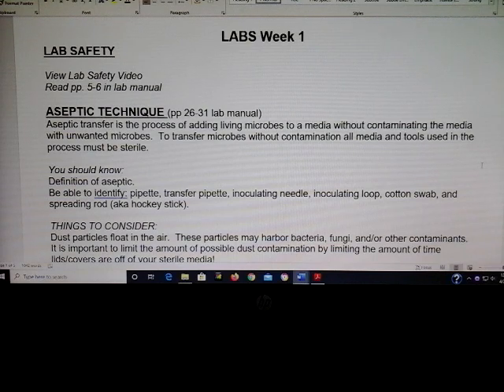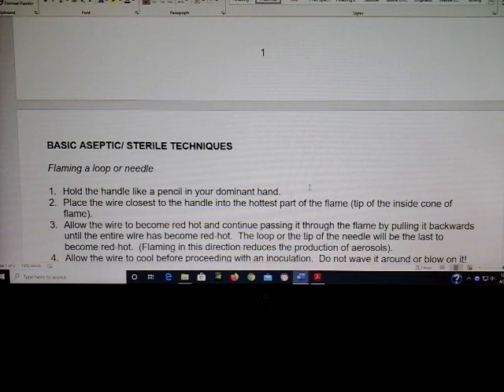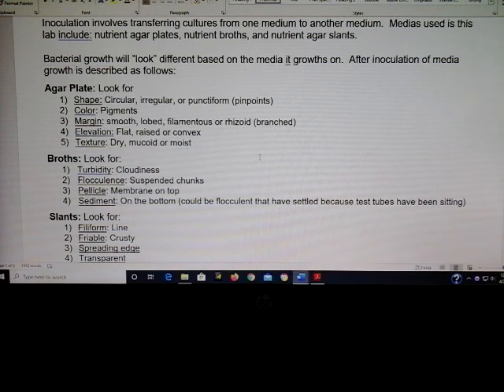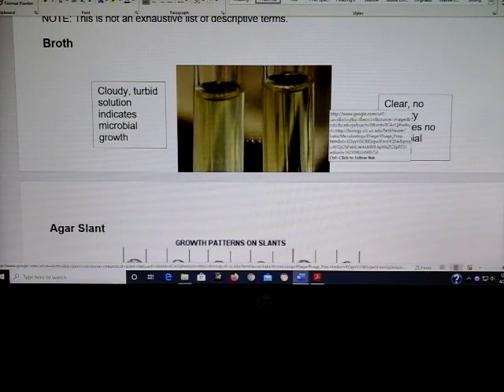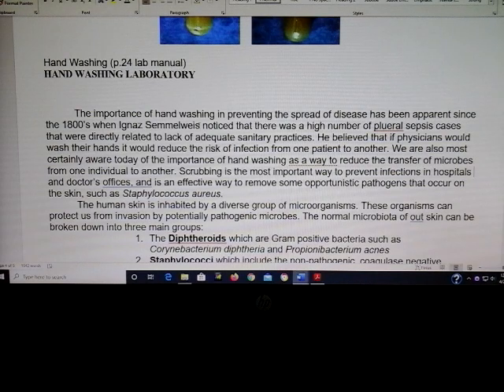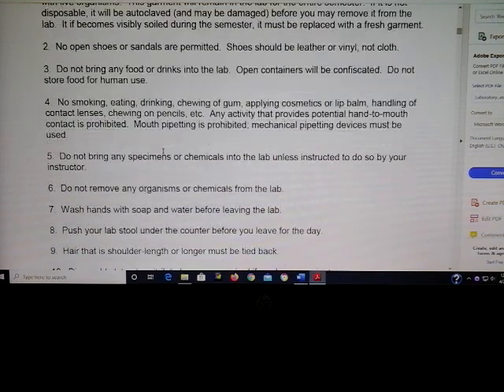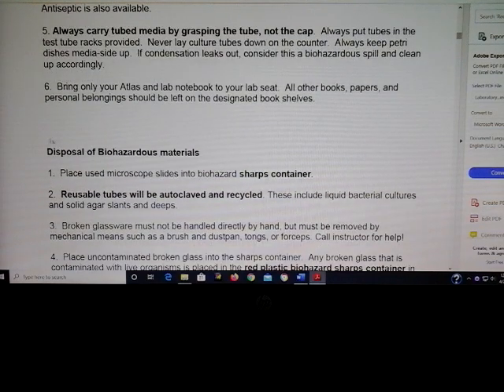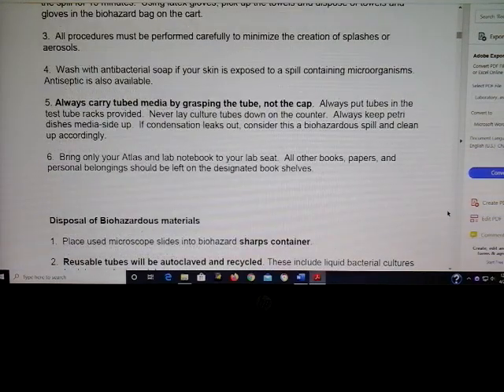Micro lab 1 handout